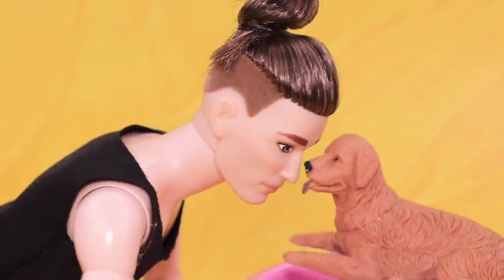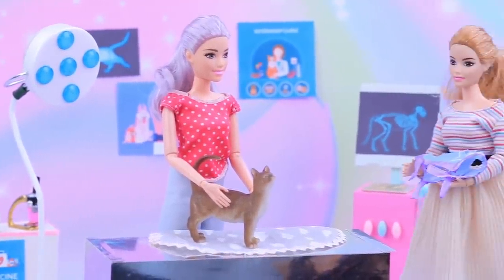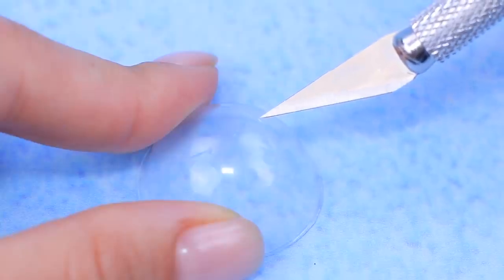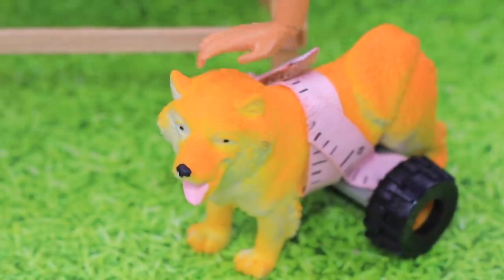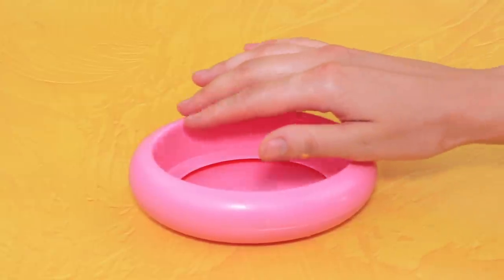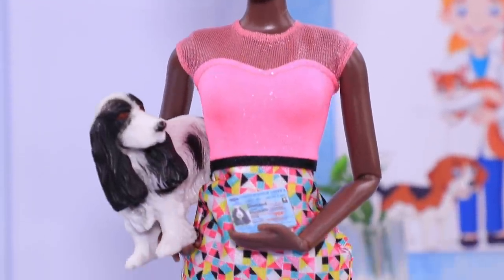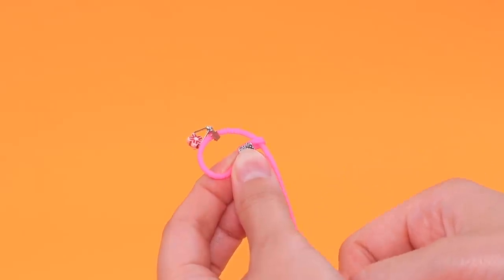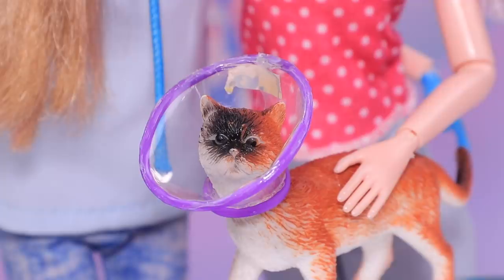12 DIY Barbie Hacks and Crafts / Animal Hospital Ideas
Help your Barbie open a veterinary clinic. Rather watch cool ideas and life hacks in our new video.

supplies and tools:
• fabric
• wire
• straw
• transparent plastic wrap
• small cords made of fabric
• binder clip
• thin satin ribbons
• sheet of plastic with round containers
• light clay
• small bottle-shaped decorations
• watercolor paint
• heart-shaped rhinestone
• permanent marker
• LEGO parts and wheels
• Velcro
• rubber squishy
• foam paper
• elastic cord
• transparent folder
• Band-Aid
• plastic container or plastic cap
• printed image of a passport
• plastic toy package
• metallic cardboard
• soap dish
• foam rubber
• sticker with a bone and a name
• plastic cover
• carabiner
• pendant
• clamps
• round pliers, wire cutters